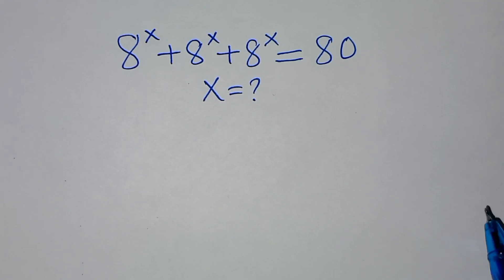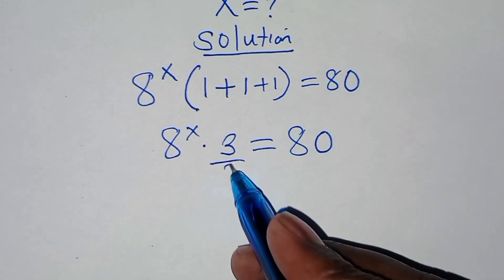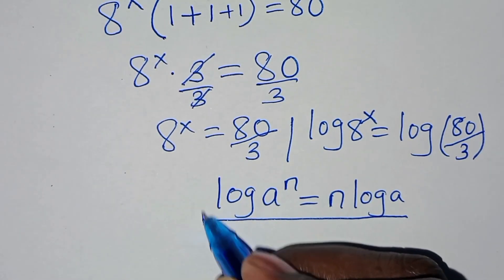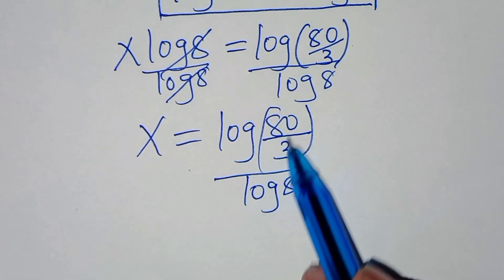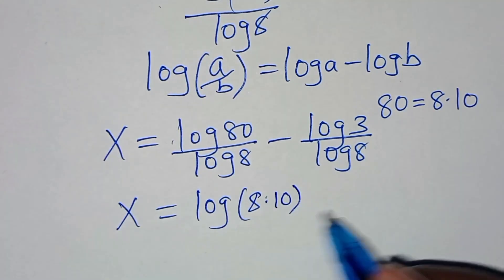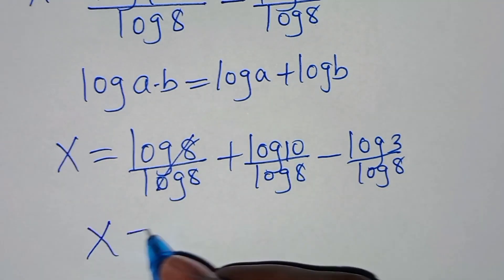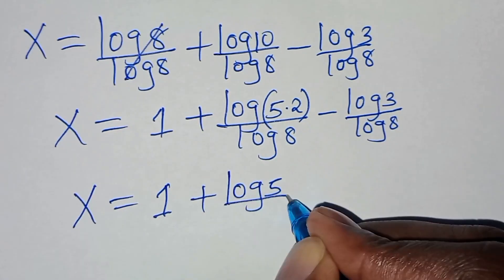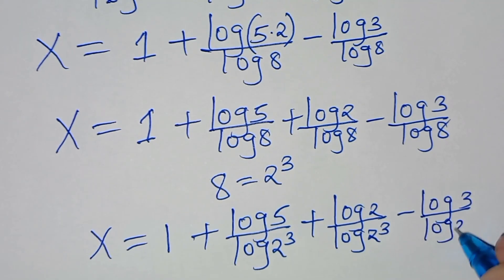Germany | Can you solve this?| Math Olympiad